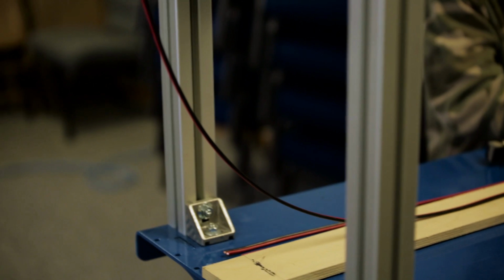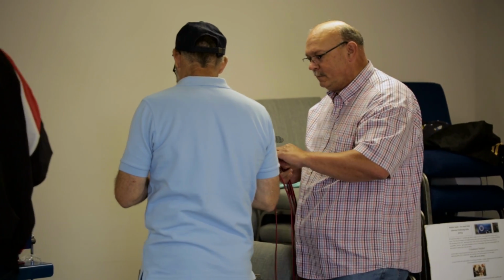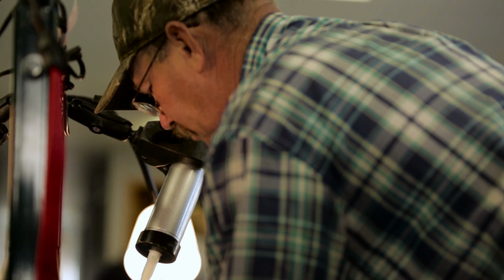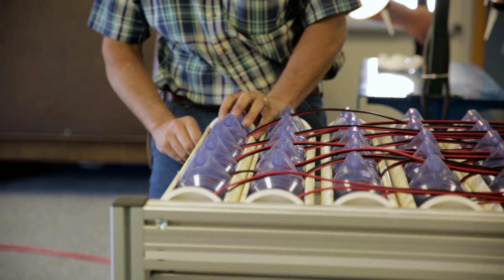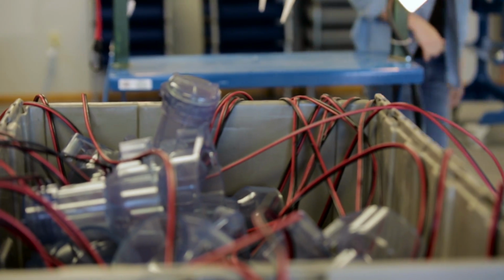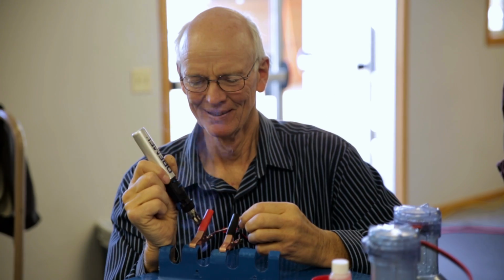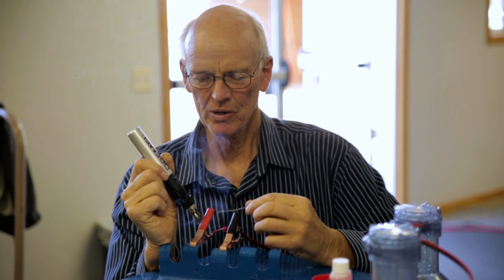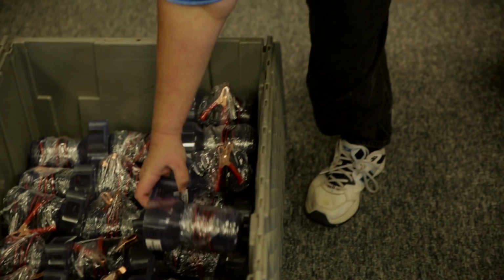S.W.I.M. Chlorine Producing Unit Build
Oskaloosa, Iowa  2015